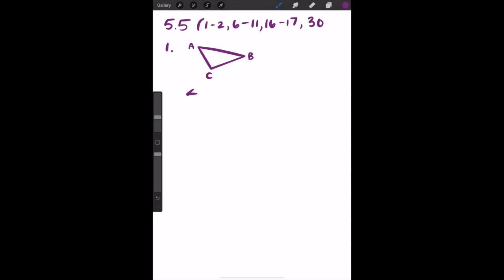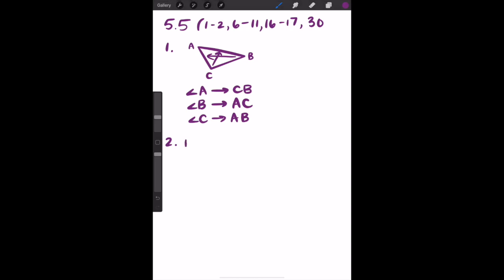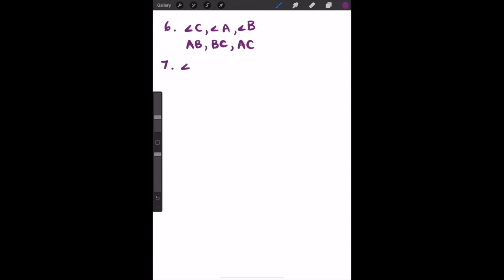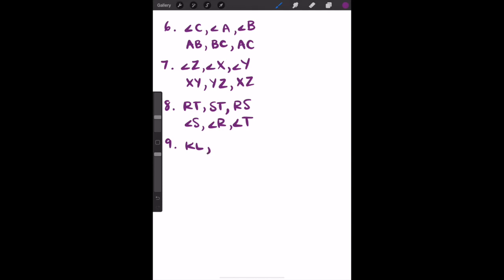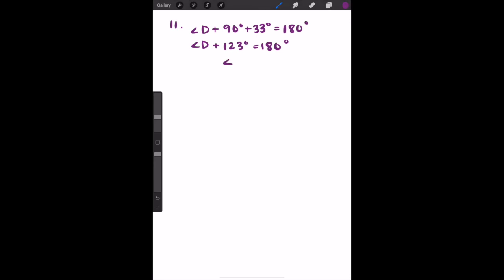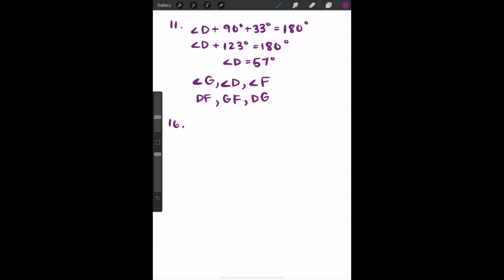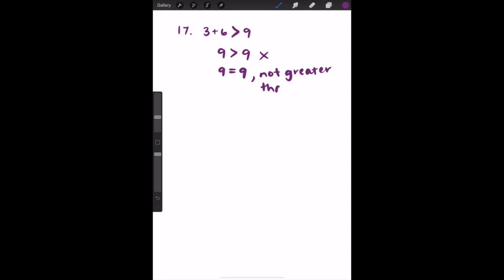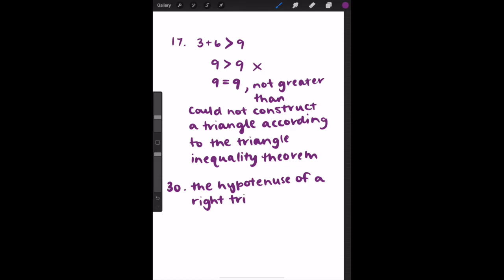Geometry 5.5 Homework Answers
This video is about Geometry 5.5 Homework Answers